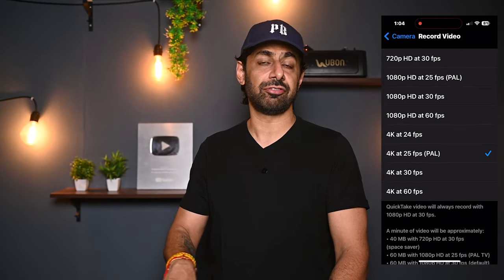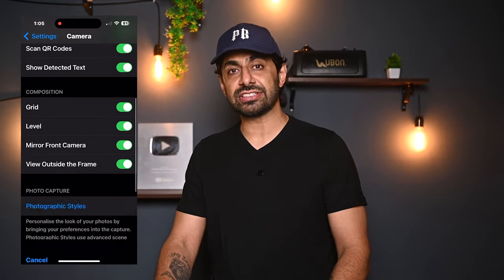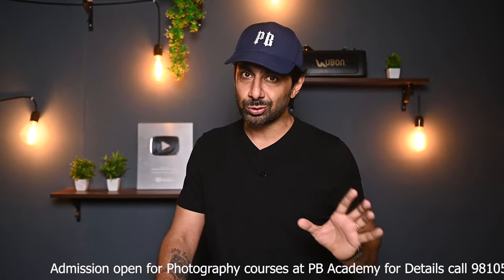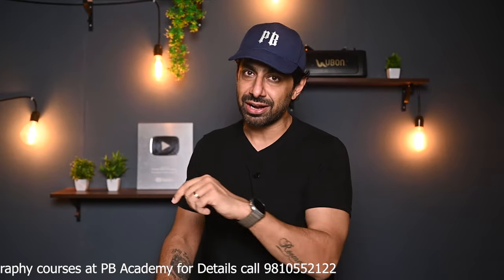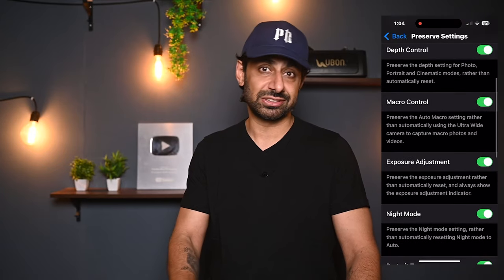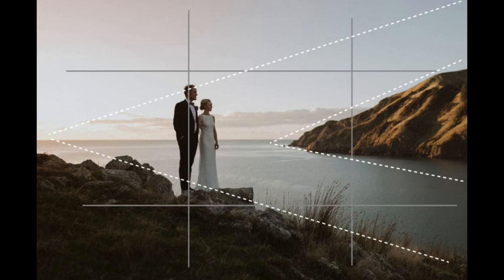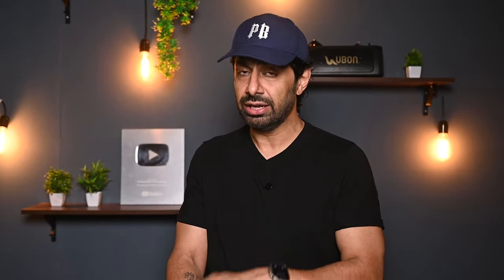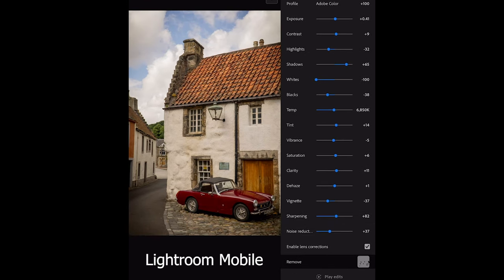Transform Your iPhone into a Pro Camera: Full Photography Guide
Ready to elevate your iPhone photography game? In this comprehensive guide, I’ll show you how to transform your iPhone into a professional-grade camera. Discover advanced tips and techniques for capturing stunning photos, from adjusting settings and mastering composition to using the latest apps and accessories. Whether you're an aspiring photographer or just want to improve your social media shots, this video covers everything you need to know to make the most out of your iPhone’s camera. Watch now and start shooting like a pro!

Gears Used :
Camera Nikon z30
Digitek Tripod
Key Light 100 W digitek
Background Light
Wired Mic
Wireless Mic

Follow Praveen Bhat :
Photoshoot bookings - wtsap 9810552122